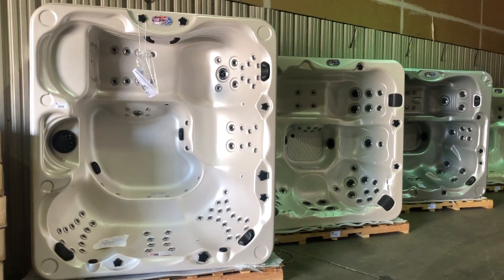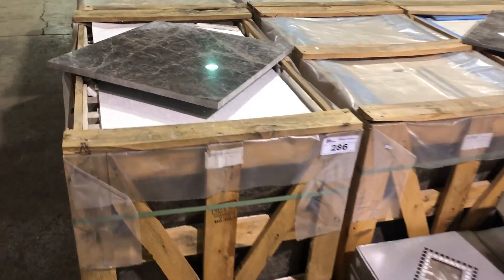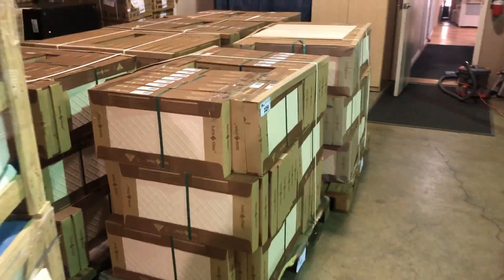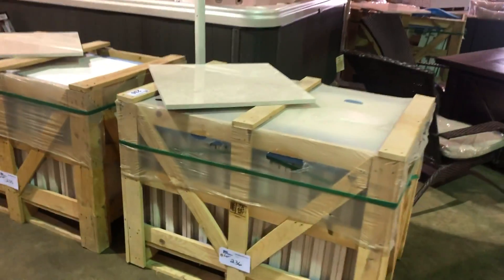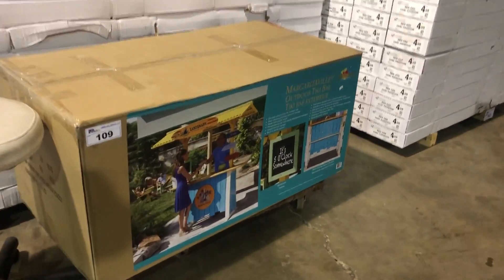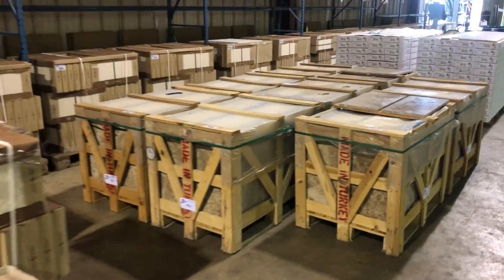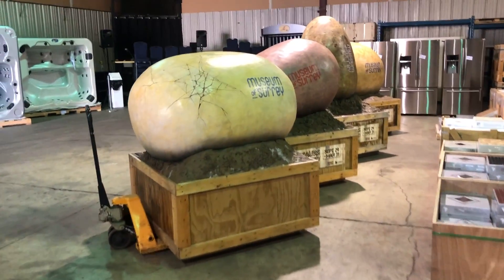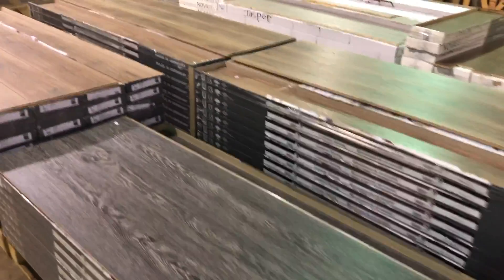HOME IMPROVEMENT, FLOORING & HOT TUB AUCTION - Langley May 11 2019